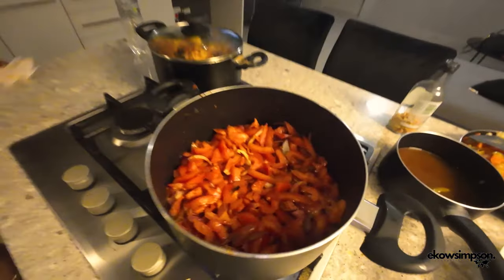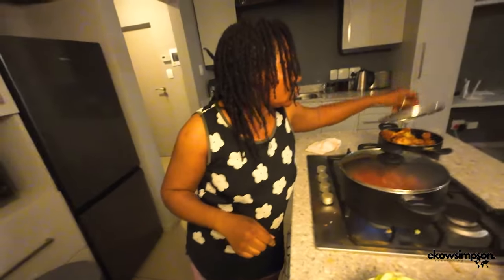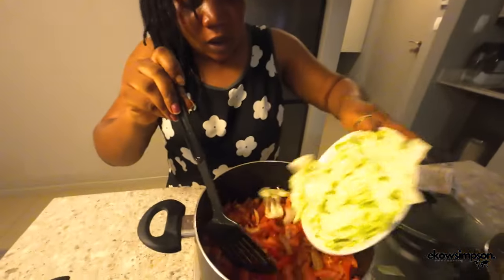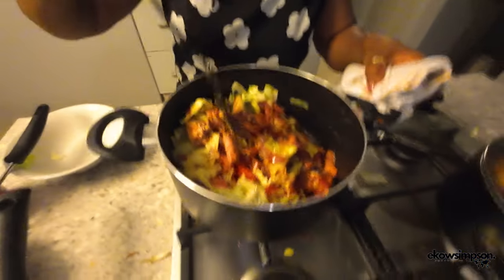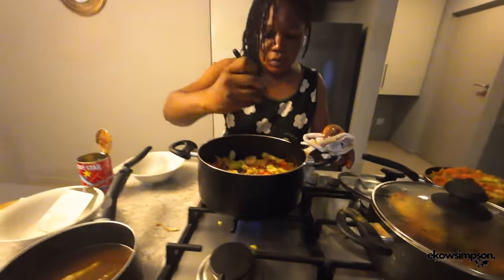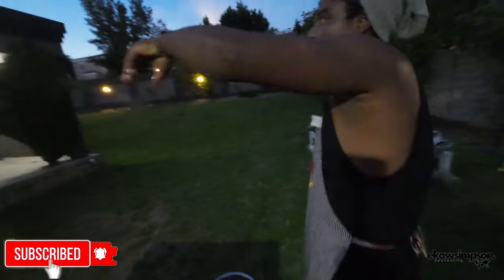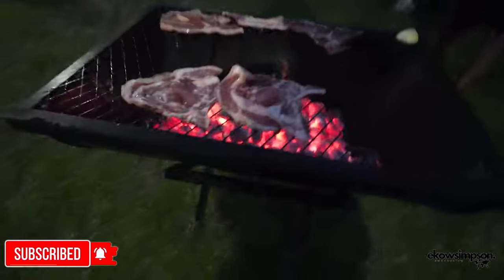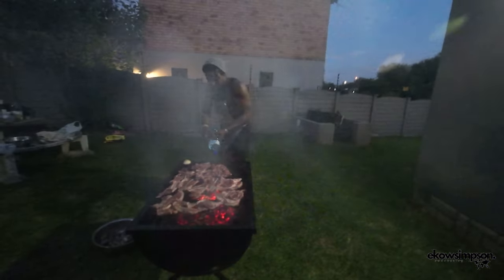From Braai to Ghanaian Cuisine: Exploring South Africa's Food Culture 🥘🇿🇦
Join us on a culinary journey through South Africa as we explore traditional dishes like braai and discover delicious Ghanaian cuisine in this mouth-watering video!

From learning how to cook braai to trying Ekow Simpson's famous dishes, we'll show you the vibrant and diverse food culture of South Africa. Whether you're looking for braai recipes or just love trying new foods, this video is a must-watch for foodies! Plus, we'll even share where you can find a South African braai grill for sale. Don't miss out on this delicious adventure!
From Braai to Ghanaian Cuisine: Exploring South Africa's Food Culture 🥘🇿🇦. South Africa Street Food in Johannesburg!! Braai, Bread and Beef Head!! BRAAI in South Africa 🇿🇦 | Cooking Ghanaian Food | South Africa Street Food

Surviving South Africa!! Extreme Food Tour from Joburg to Cape Town